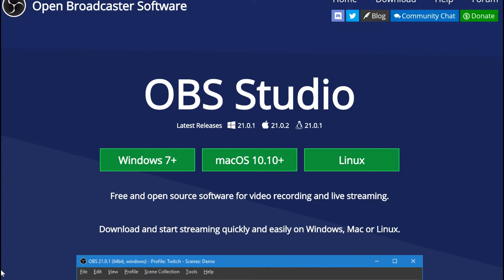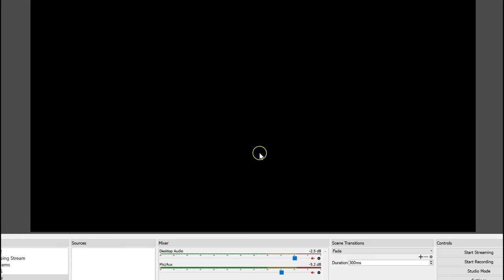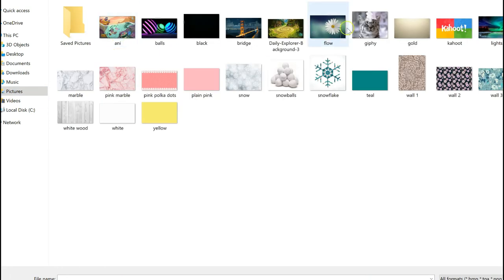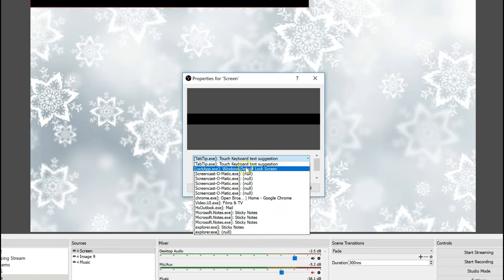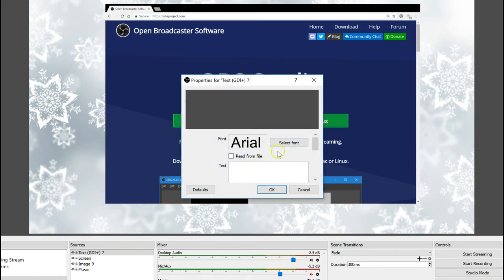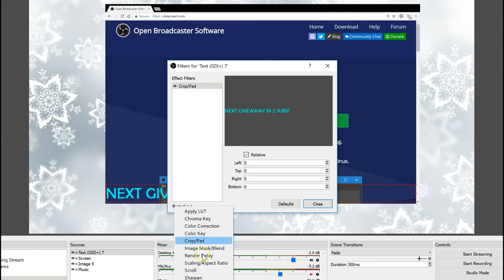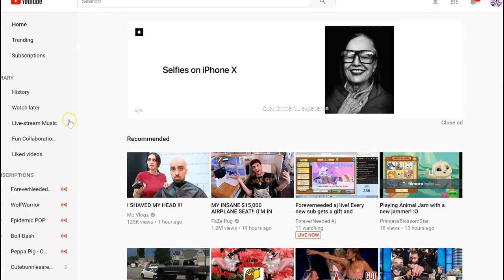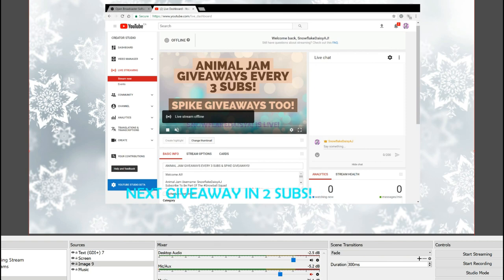How To Livestream Professionally On OBS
TIMELINE:

How To Set Up A New Scene/ Music: 0:55 - 1:55

How To Set Up A Background: 1:56 - 2:30

How To Set Up Screen Capture: 2:31 - 3:44

How To Put Text/ Moving Text: 3:45 - 5:39

How To Connect YouTube To OBS & Start Streaming: 5:40 - 6:45

Wanna Connect W/ Me?
Animal Jam: Snowflakedaisyaj
                                             DON'T FORGET!
 "It is during our darkest moments that we must focus to see the light." ~ Aristotle ❤️